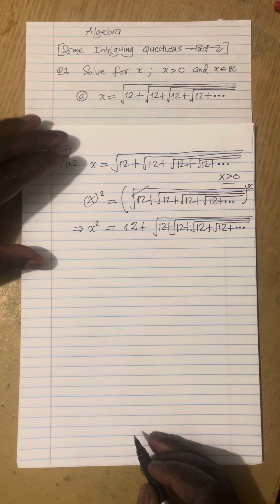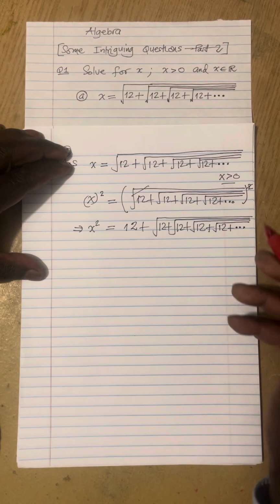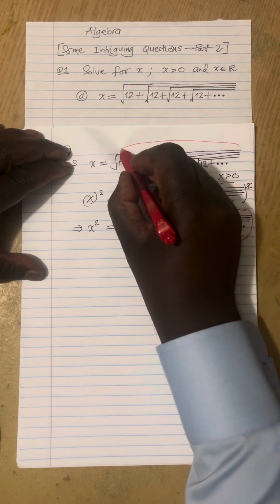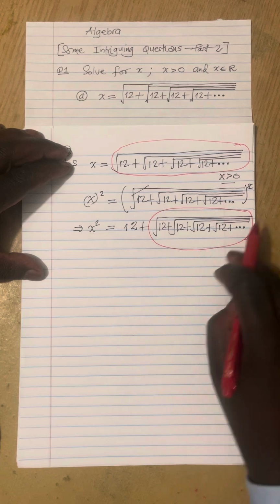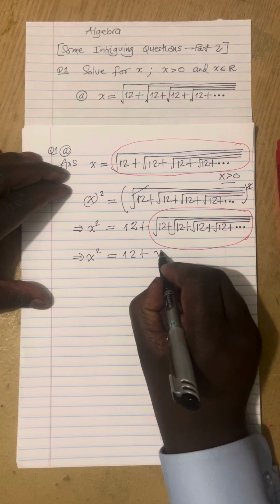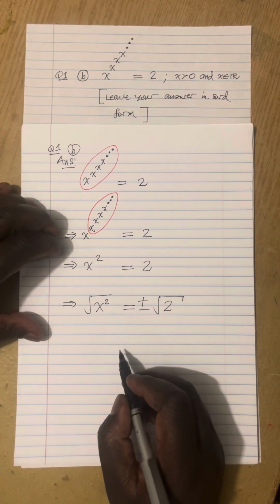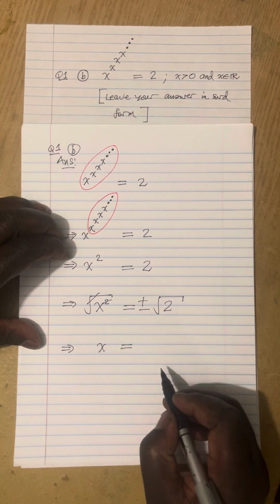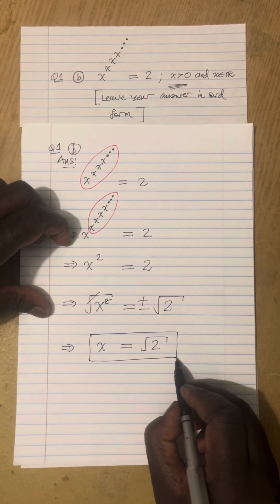Algebra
Some Intriguing Questions- Part2